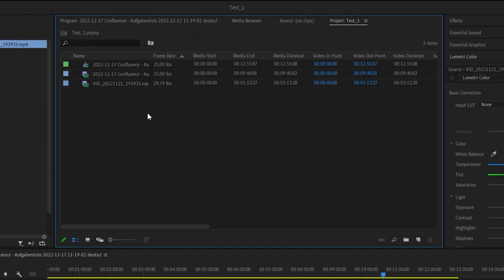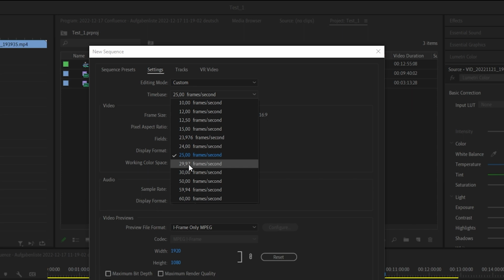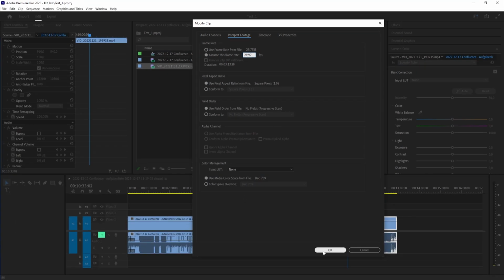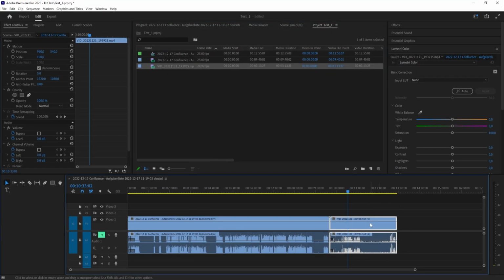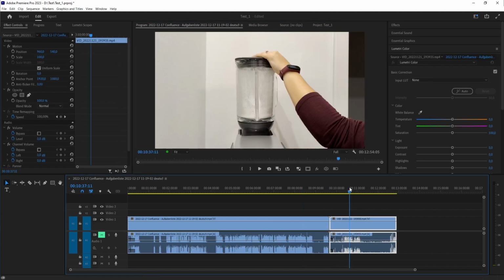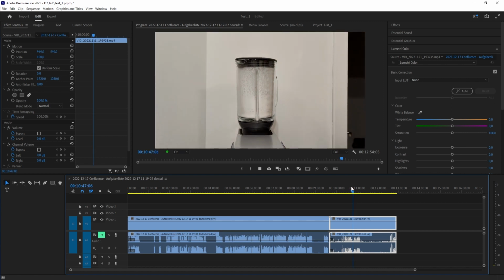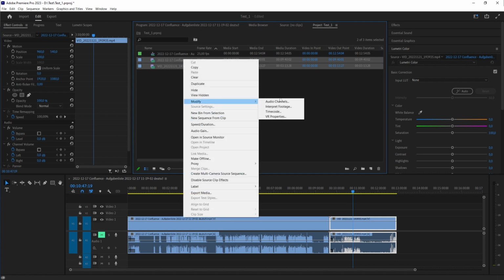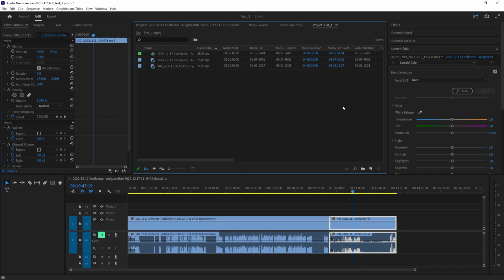Premiere Pro Fix laggy Video Playback of Smartphone Videos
In this tutorial, I'll show you how to fix laggy video playback of smartphone videos in Premiere Pro. We all know how frustrating it can be when our videos don't play smoothly, but with these simple steps, you'll be able to fix the issue and enjoy a seamless playback experience.